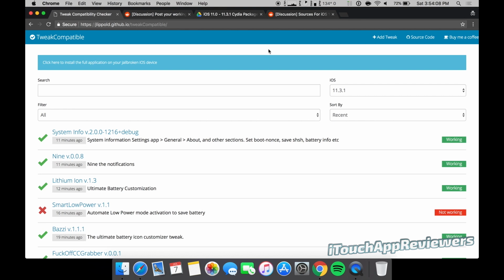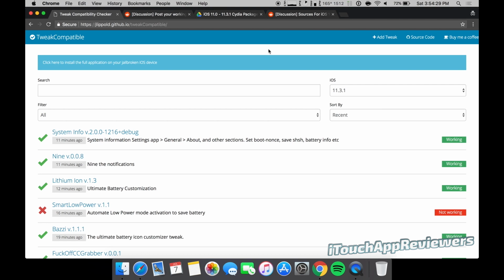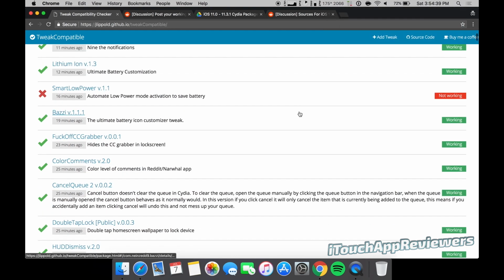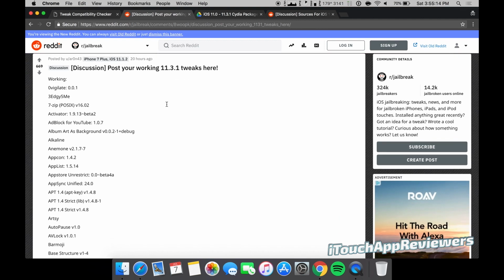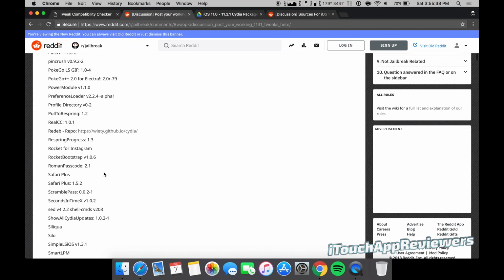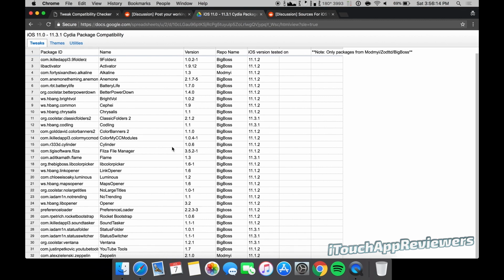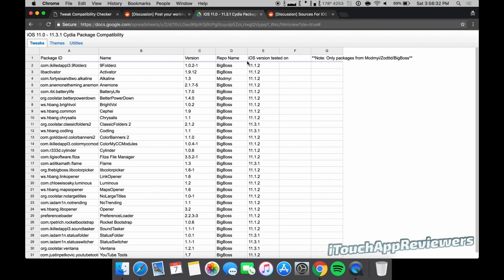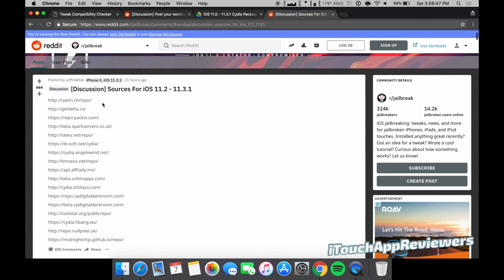iOS 11.3.1 TWEAKS Compatible with Electra Jailbreak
With Coolstar releasing the iOS 11.2 - iOS 11.3.1 Electra jailbreak, you may be wondering which tweaks are compatible with your Electra jailbreak and iOS version. See below for links to all of the mentioned sites!